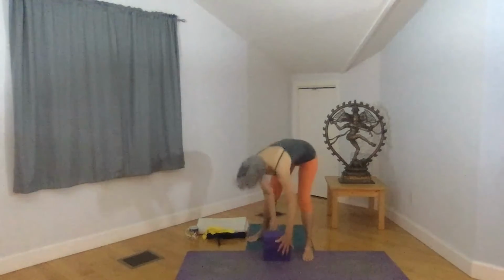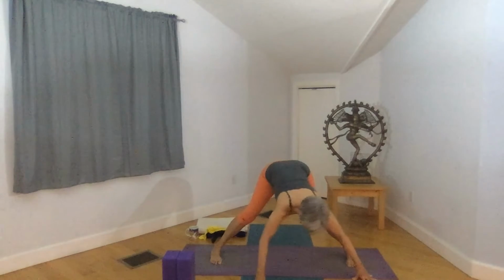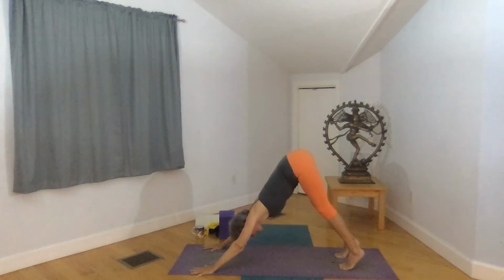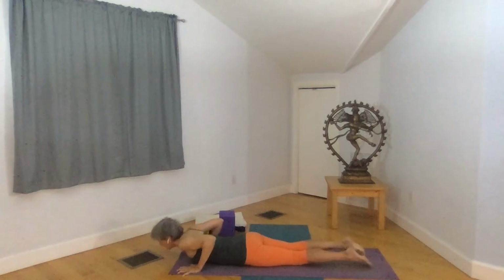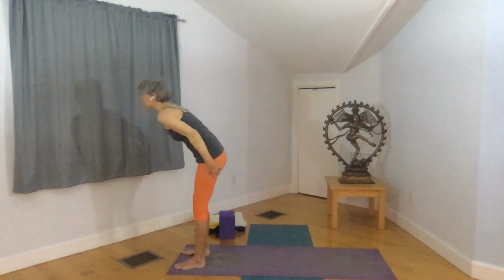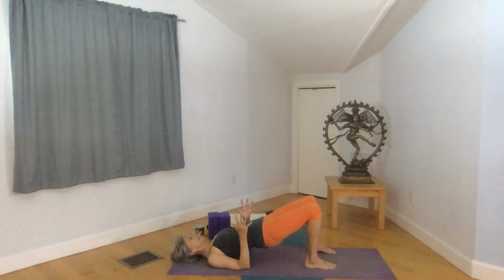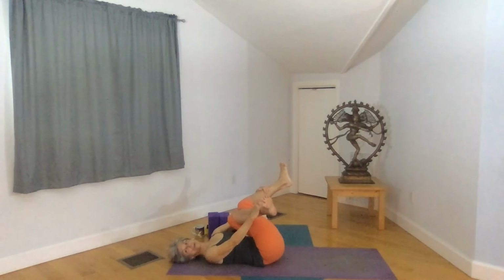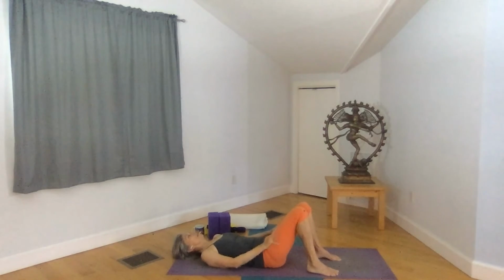Protect your knees in these yoga variations | Yoga with Rita - Fulcrum Blu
Sports injuries or overstretched hamstrings in yoga poses that lead to misalignment of the knees make some yoga poses uncomfortable, and this practice gives you some alternatives to work with.  In downward dog (Adho Mukha Svanasana), Virabhadrasana 1, Bridge (Setu Bhanda Sarvangasana), Sucirandrasana, you may find more freedom in your knees as you work with these poses.